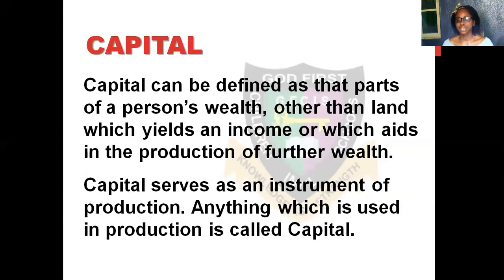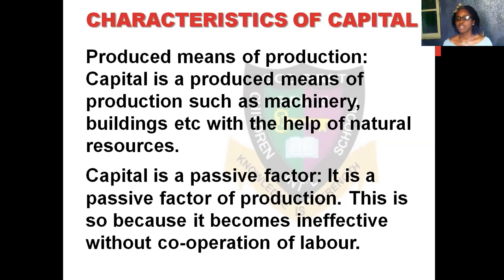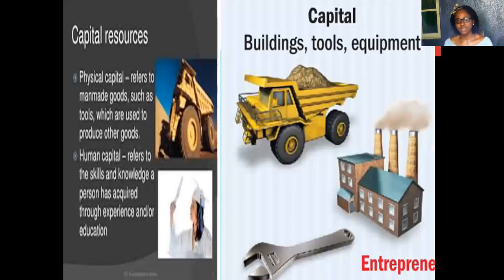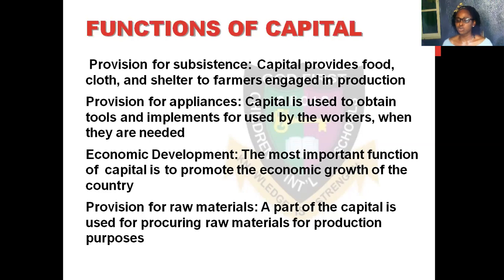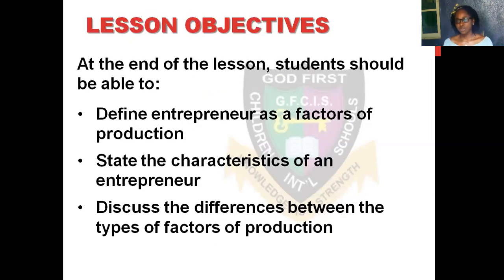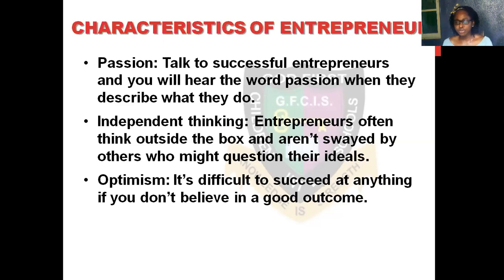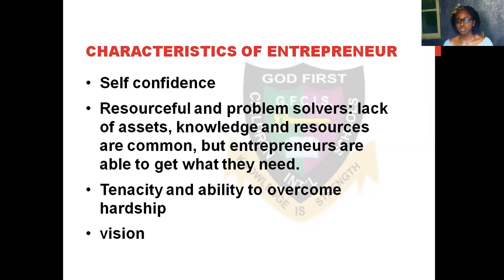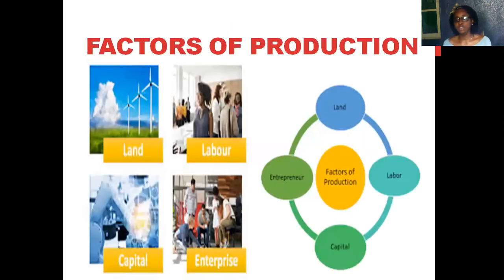GOD FIRST COLLEGE AGRICULTURAL SCIENCE FACTORS OF PRODUCTION JSS1 WK4&5